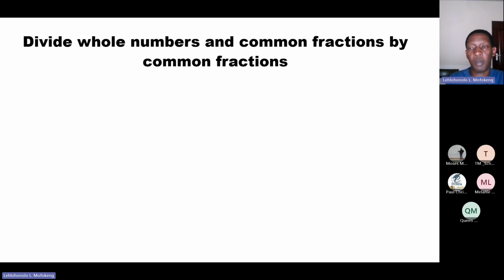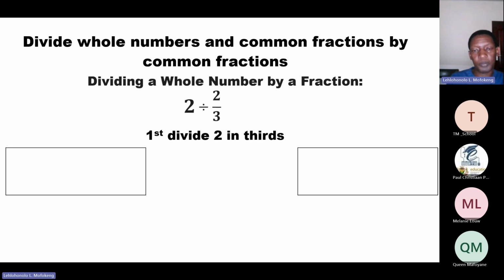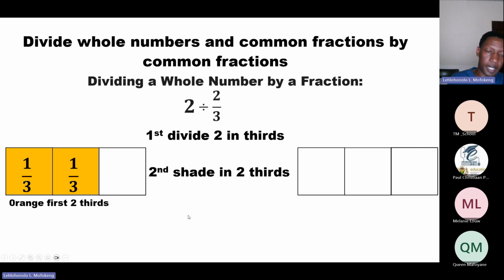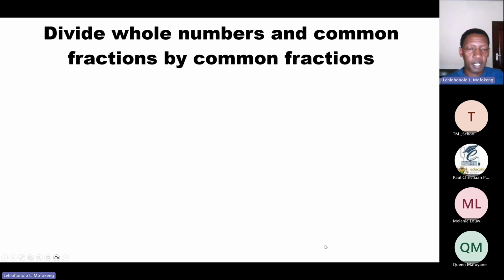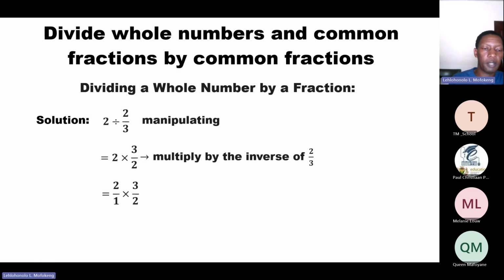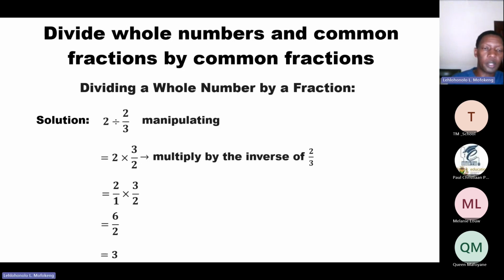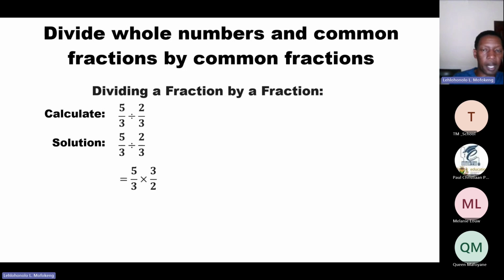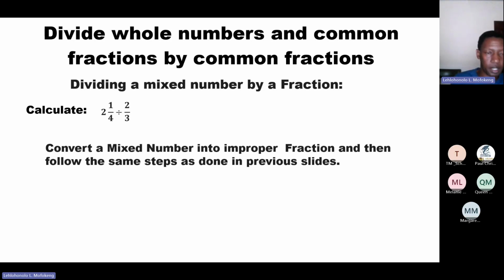Gr 8 Lessons 5 20240312 Math Fractions